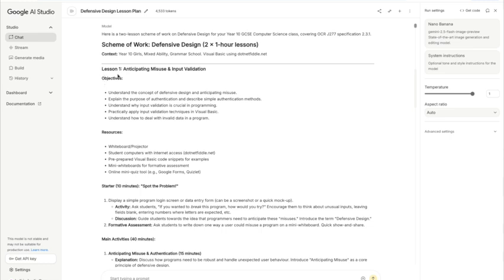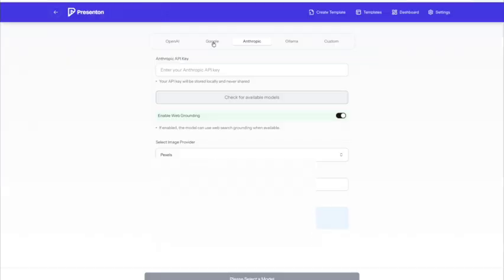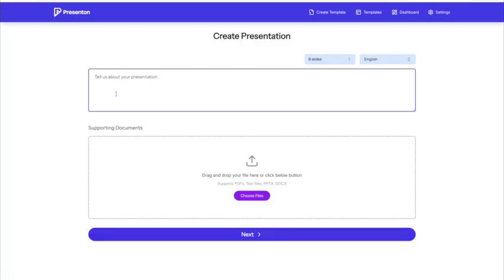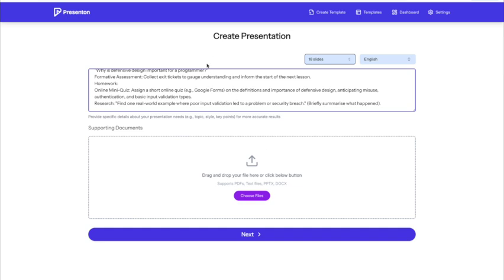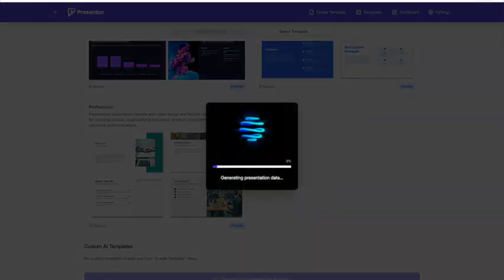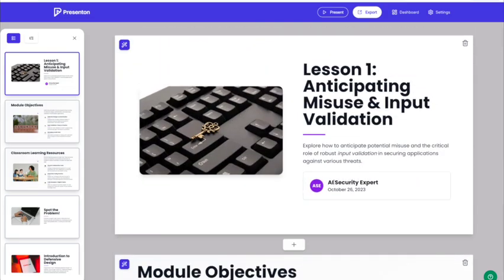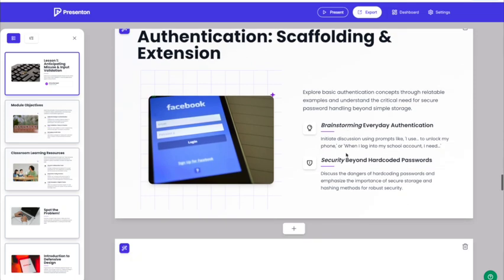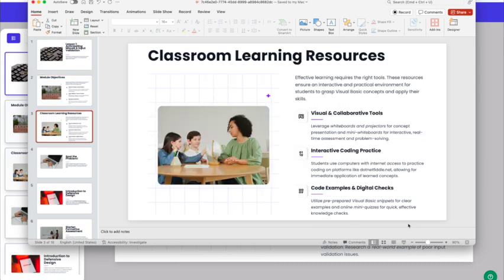Creating a Lesson Presentation - AI for Teachers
Learn how to create great looking, engaging lesson presentations using AI and an open source software called PresentOn

Export these these to PowerPoint and update where required

A huge time saver